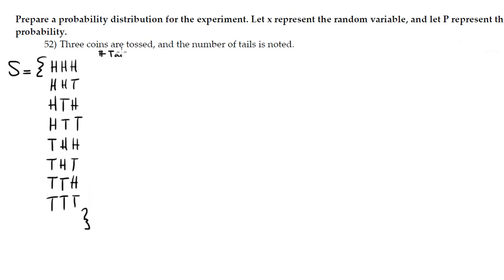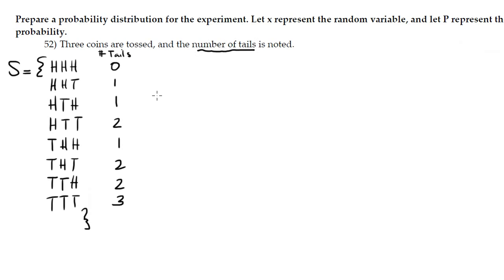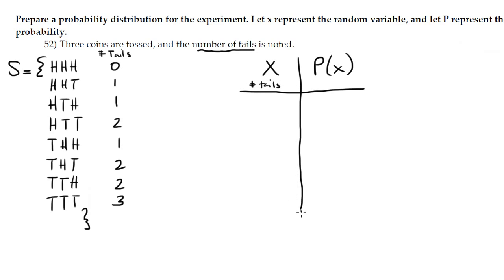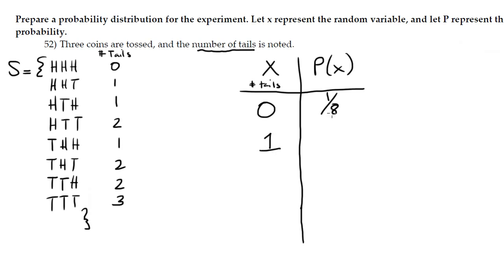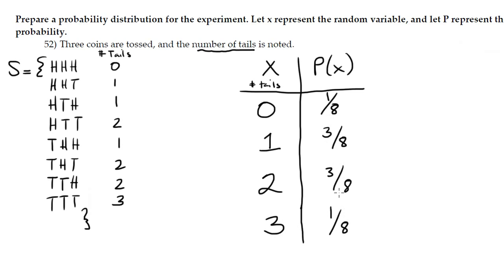52 ~ Final Exam Review